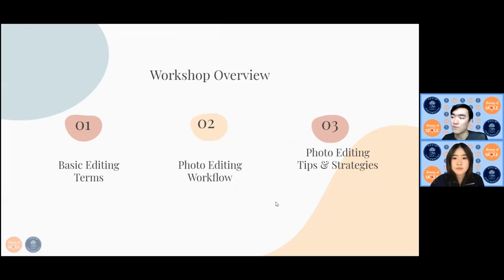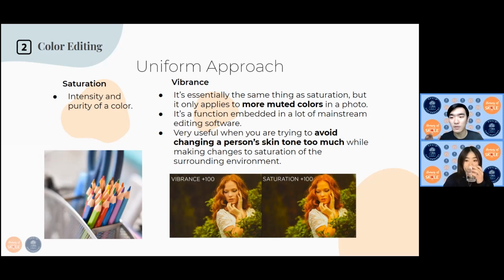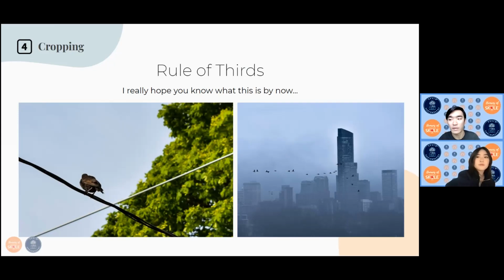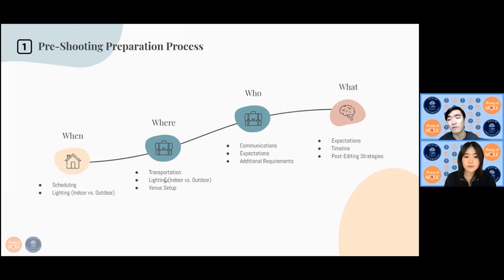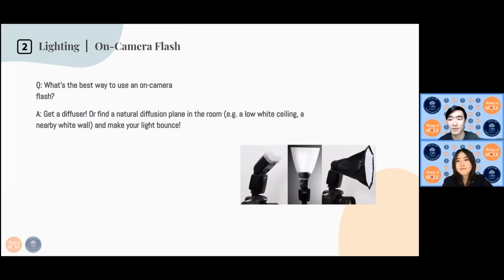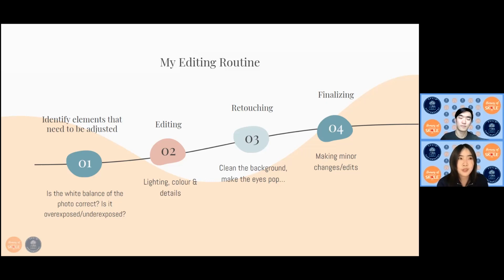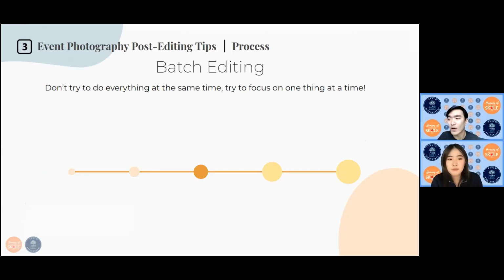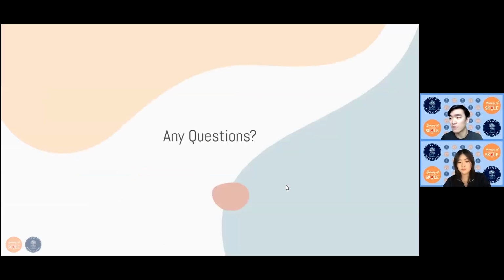Portrait & Event Photography- Post Editing Workshop ft.Skule(TM) Photography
Presenting the second workshop in our photography workshop collaborations with Skule Photography.

Featuring- Skule(TM) Photography

About Humans of Skule
Humans Of Skule is a photo blog capturing stories of the University of Toronto Engineering Society - the Skule™ community and the Faculty of Applied Science Members through photo-portraits, interviews and videography. We value community, inclusivity, creativity and authenticity. When photographing and developing our video content, and strive to show off the wonderful community we have here at Skule and use our platforms to promote diversity and inclusivity.

By the Humans of Skule Team for the Humans of Skule